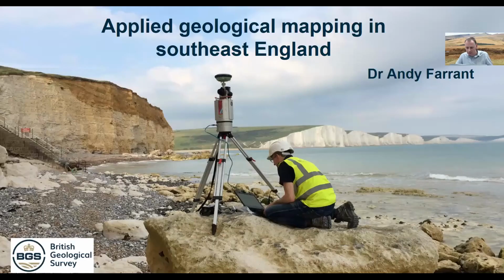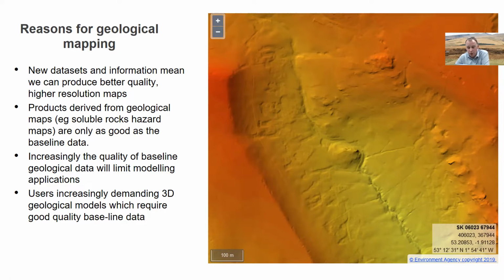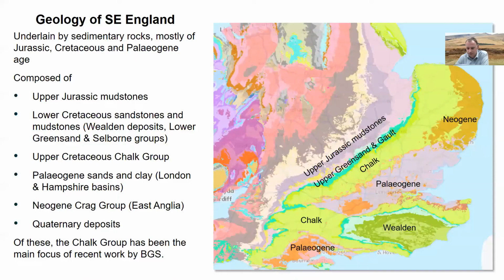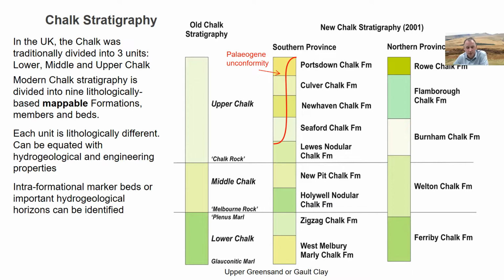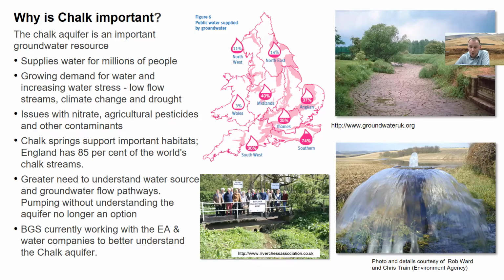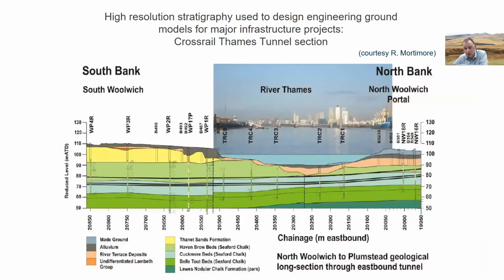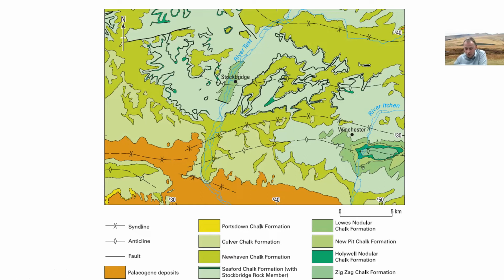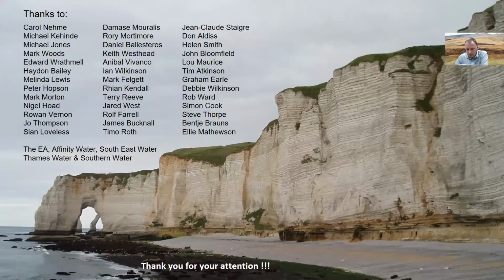Teatime Talk - Applied geological mapping in southeast England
The chalk of southeast England is the UK’s premier aquifer and is host to many major engineering schemes such as the Lower Thames Crossing and HS2. The pressure on the chalk aquifer, both in terms of groundwater quality and availability, is increasing. Water quality is impacted by point source and diffuse contamination including nitrates and pesticides. Groundwater resources are impacted by the demands of an increasing population; regulation and the impacts of climate change. These all necessitate improved aquifer management and better groundwater models.

Similarly, engineering schemes increasingly need more detailed geological data prior to excavation. To do this requires a better understanding of the host rock, particularly its spatial and stratigraphical variability. Recent work has demonstrated the importance of lithological variations (types of chalk), stratigraphical discontinuities (marl seams, flints and hardgrounds) and tectonic structures (faults, joint style and folds) on both the hydrogeological and engineering properties of the chalk.

The introduction of a high-resolution stratigraphy for mapping which highlights these variations in engineering and hydrogeological properties has revolutionised our understanding of this rather unusual rock unit. This, in collaboration with the Environment Agency and the water industry, enabled the production of a new suite of detailed geological maps and 3D models across much of the chalk outcrop in southern England.

This talk will outline the recent geological mapping work by the British Geological Survey and the impact this has for both groundwater management and engineering schemes.

Presented by Andrew Farrant, BGS

Contents

0:00 - Introduction
0:39 - Talk
41:19 - Q&A